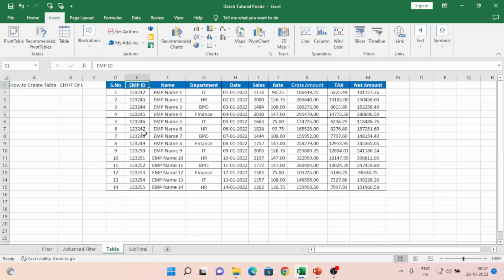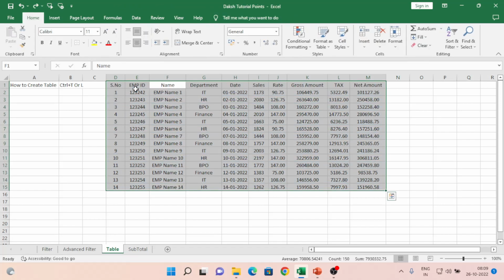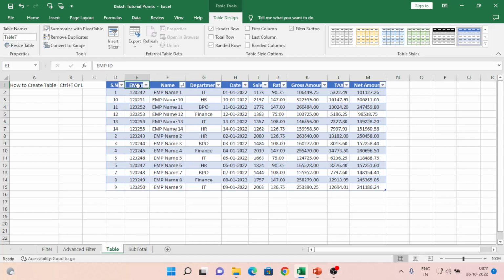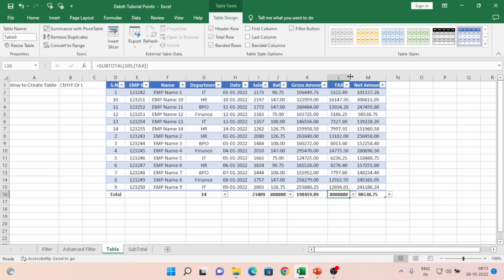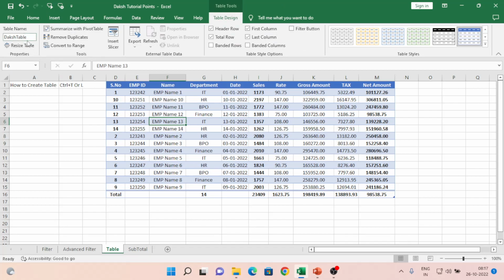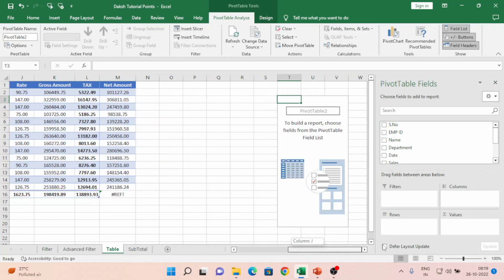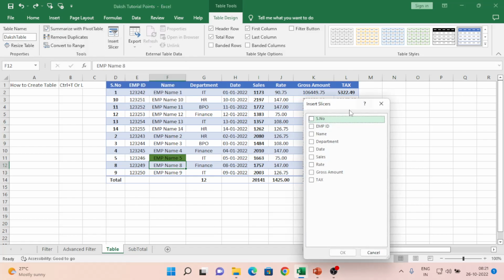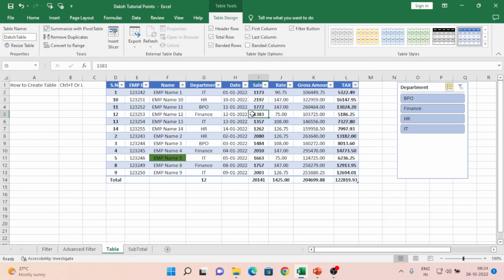MS Excel - Table | Chapter 49